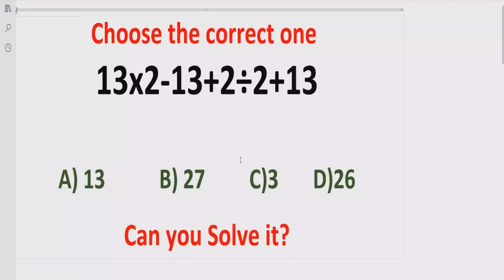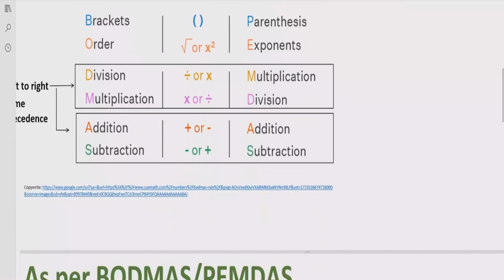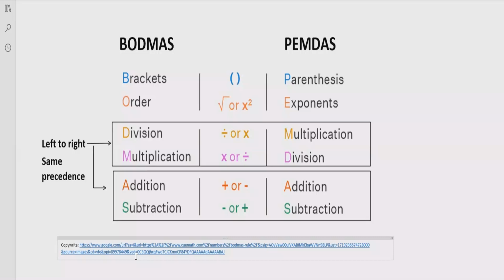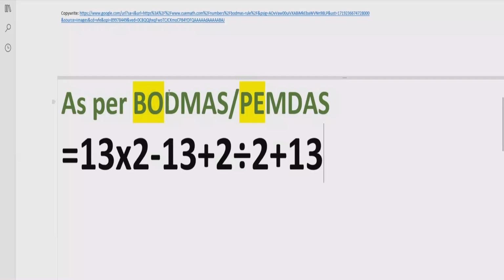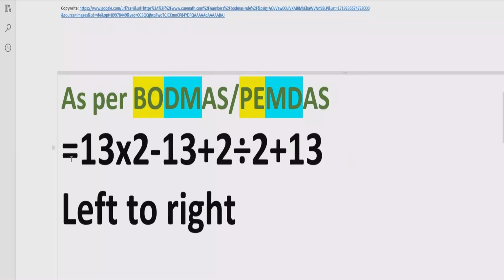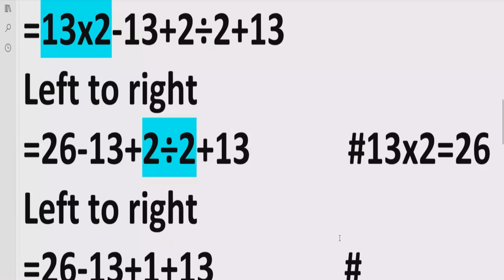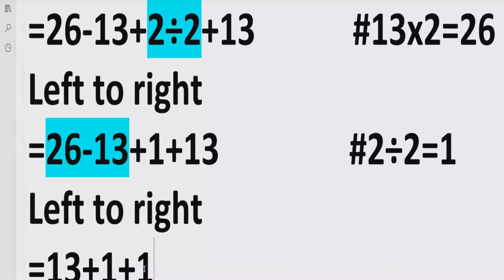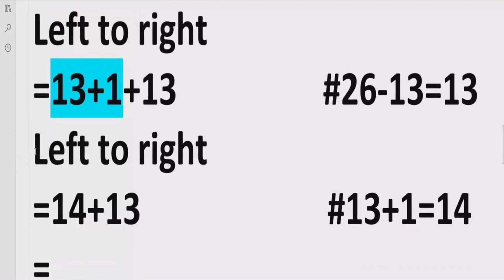Quiz 151 | Which one is Correct? | 13x2-13+2÷2+13